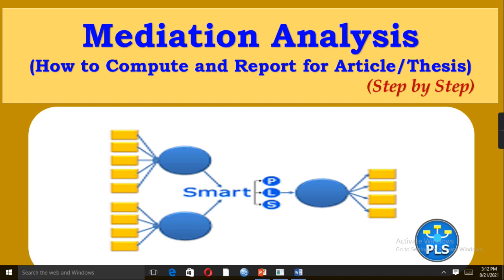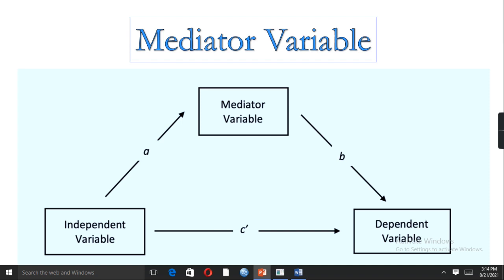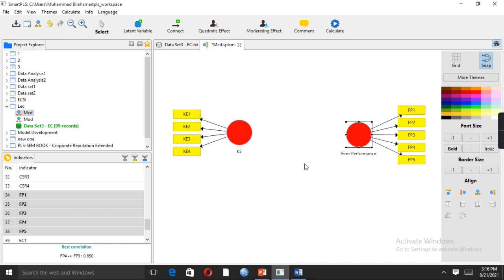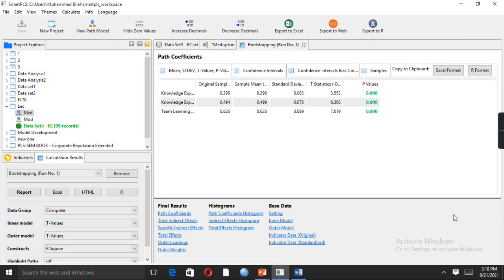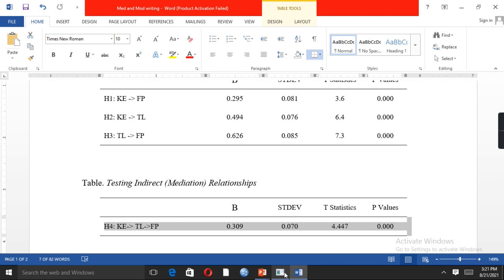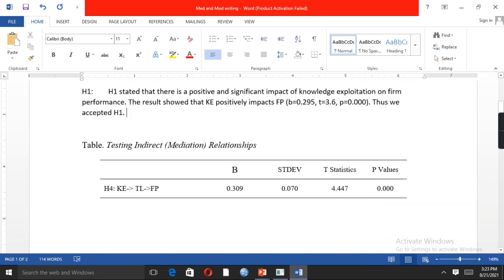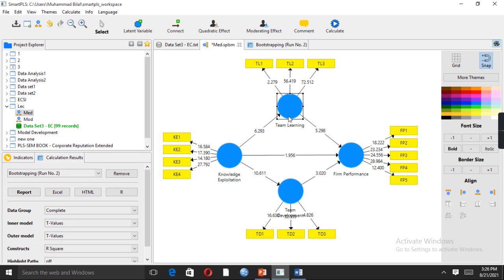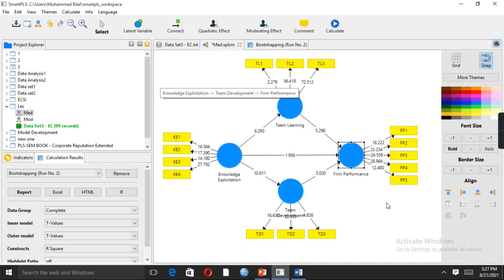How to compute, analyze and report Mediation Analysis in SmartPLS-3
This tutorial will facilitate in better understanding to compute, analyze and report mediation analysis in SmartPLS-3